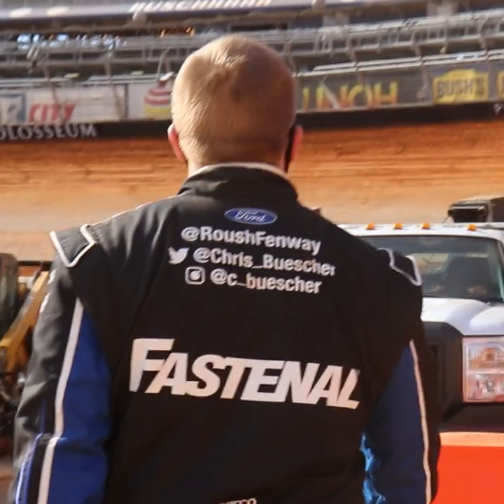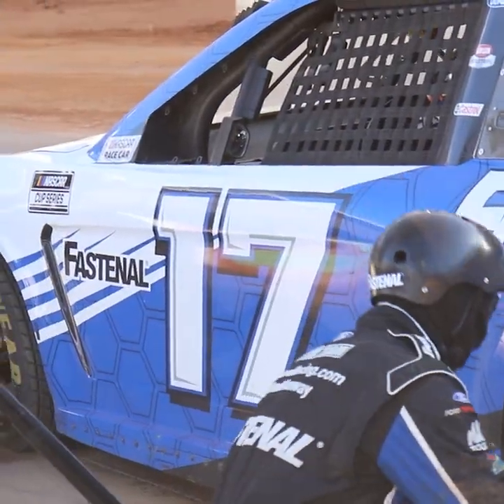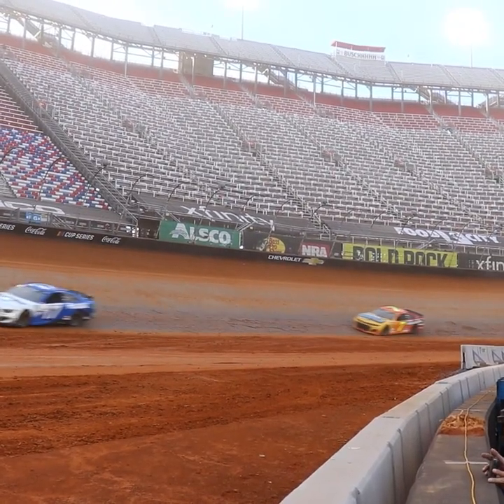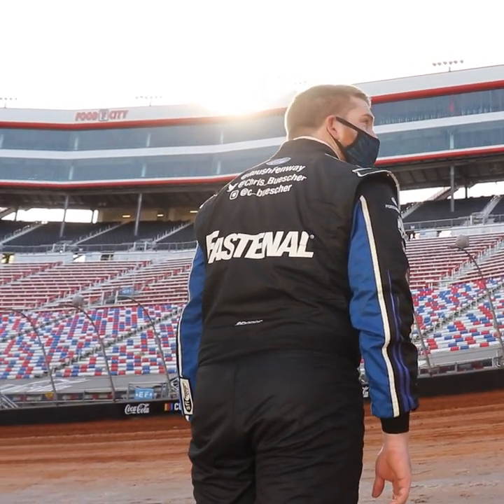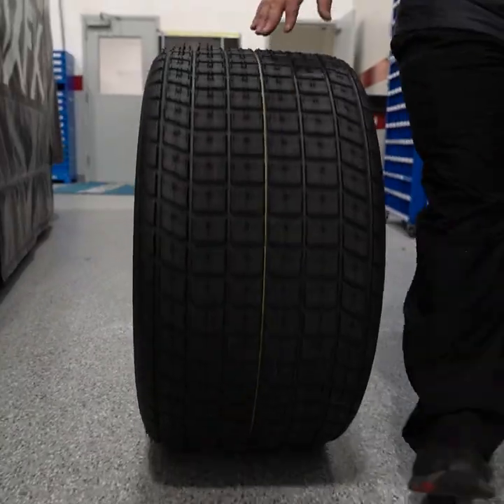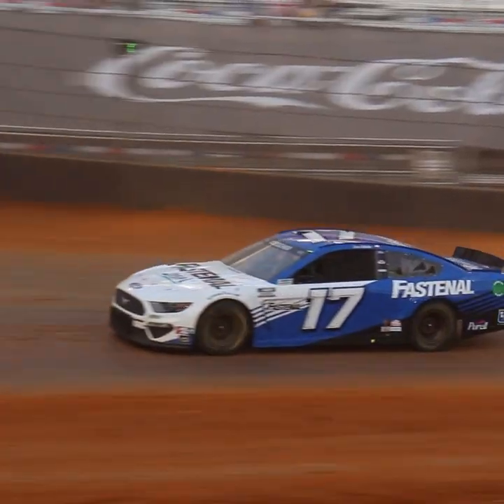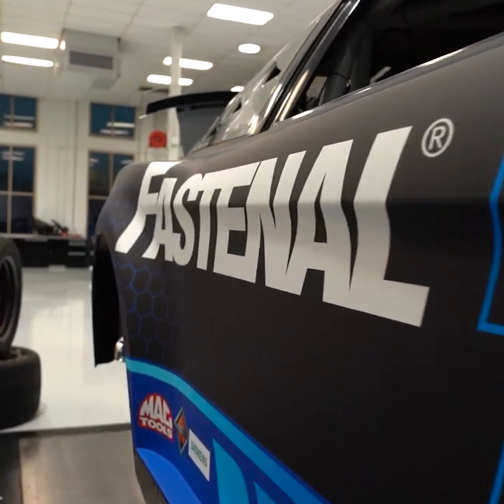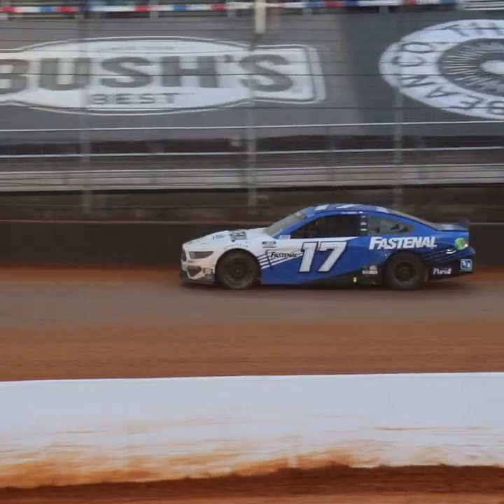Clear as Mud: The Bristol Dirt Series - Episode 4, The Driver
Comfort, visibility, and adaptation!

Chris Buescher will need these three keys to be successful on the dirt this Sunday. He discusses this and more in the final episode of "Clear as Mud: The Bristol Dirt Series"